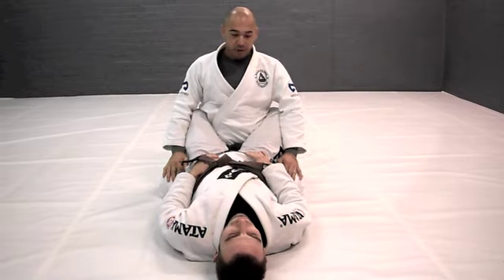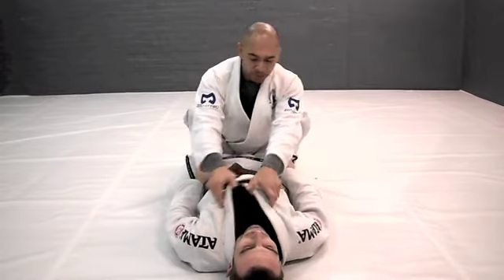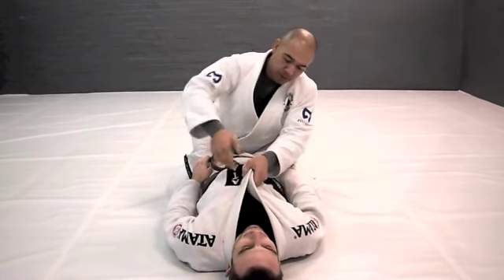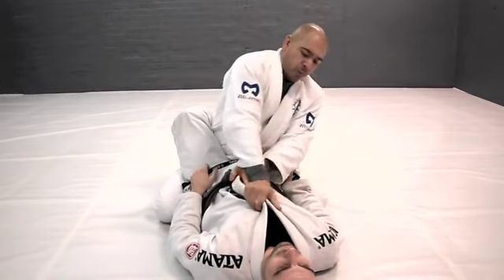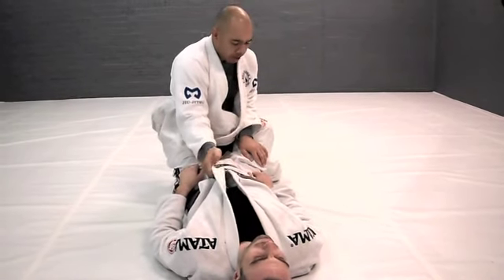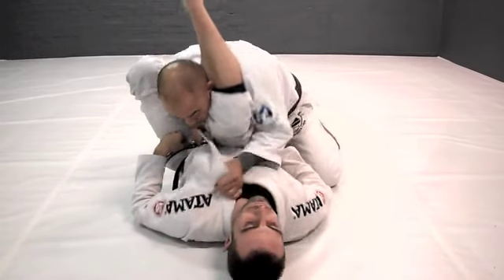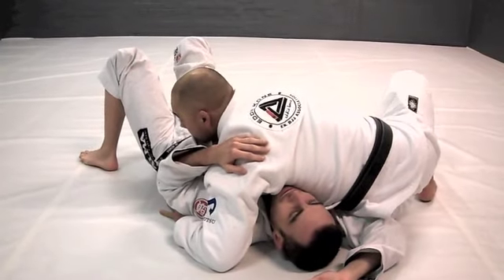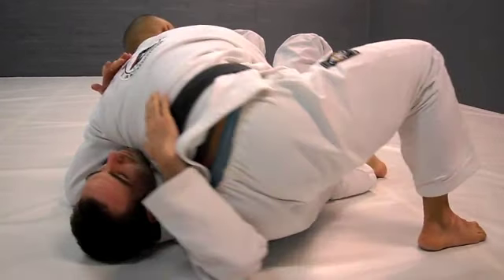Guard Pass -BJJ Advice.m4v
BJJ black belt Eddie Kone developed this lesson that goes through a basic technique that any white belt should master: Guard Pass